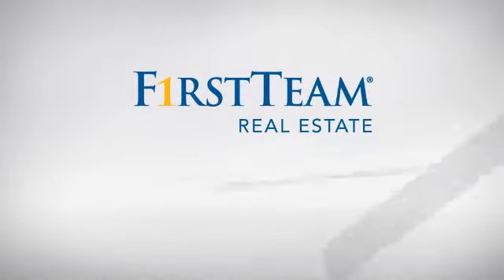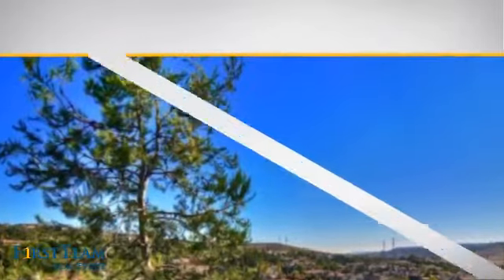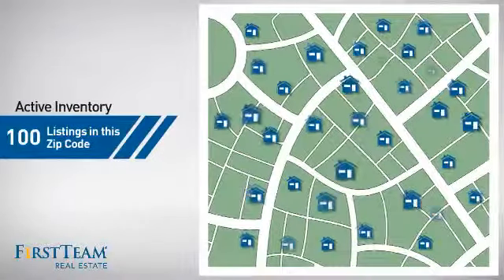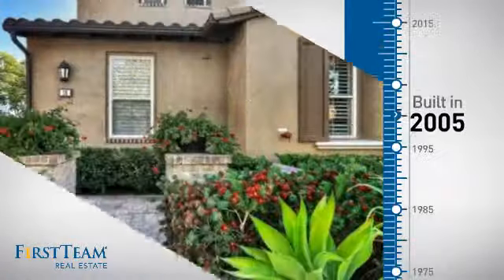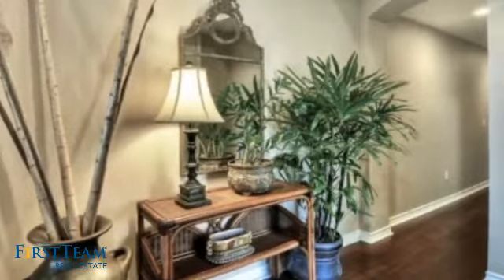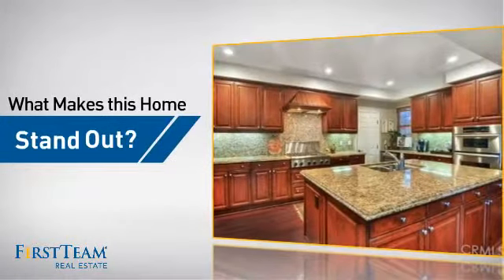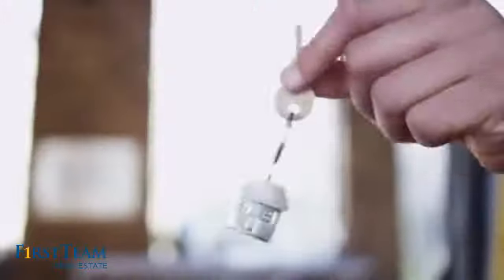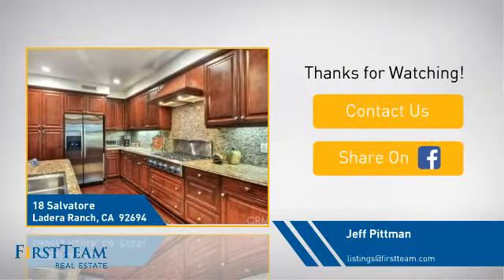18 Salvatore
Nestled in the private guard gated, luxury community of Covenant Hills, this exclusive property offers the feel and privacy of a single family home as one of eighty two units in Castellina, the only condos in Covenant Hills, a beautiful, park-like community of multi-million dollar homes. The home provides handicap accessibility as it is a single story with no stairs, and hardwood floors throughout. This property is on one of the few premium view lots offered by the builder, and is located on an end unit on a quiet street. There is a beautiful stone fireplace in the living room and an abundance of windows that radiate natural light. The kitchen provides an entertainer and cooks dream accouterments, offering granite countertops and backsplash, merlot maple cabinets, and stainless steel appliances. Providing picturesque views, featuring a flagstone patio, perfect for parties and intimate dinners outside. The master suite features a walk in closet, recessed lighting, and two sets of french doors leading to the backyard. The home provides an impressive backdrop to Covenant Hills amenities including five distinctive village clubhouses that feature private pools, gardens, water play parks, tennis courts, barbecue and picnic areas, skate park and a dog park.